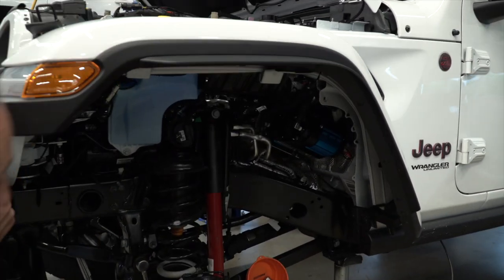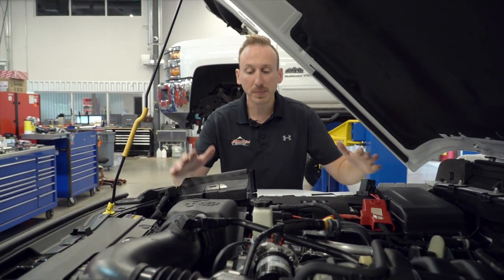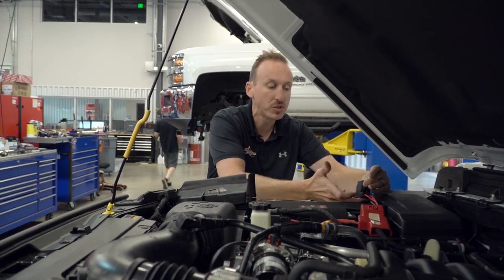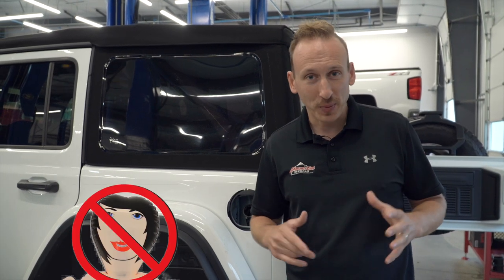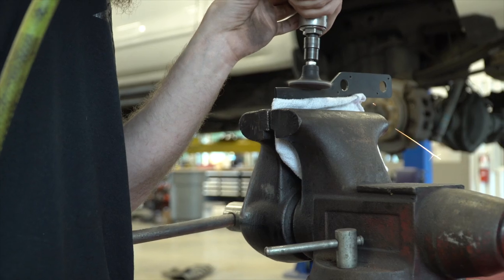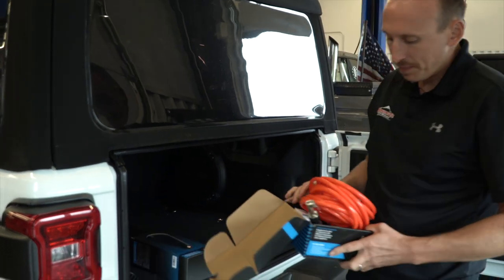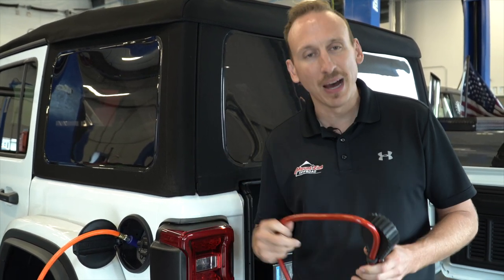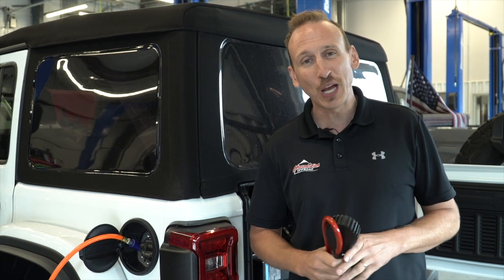We Install Hidden ARB On Board Air in this Jeep Rubicon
Have you been trying to decide where to install an on board air compressor on your JL?  Take a look at this slick option from Grimm Offroad.  With their bracket system you can mount the ARB Twin compressor under the hood in a hidden location, and route air either to their bracket, the fuel door, or both!  We used a template from Next Venture Motorsports to hide the air line in the fuel door for a clean, easily accessible install!

*The "inflatable person" is a photoshopped image and not a real character in this film*